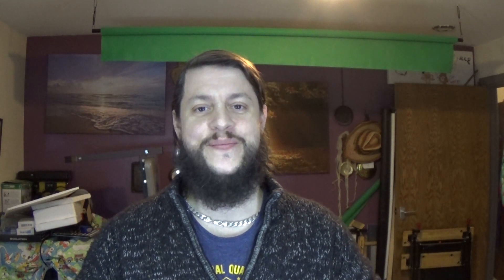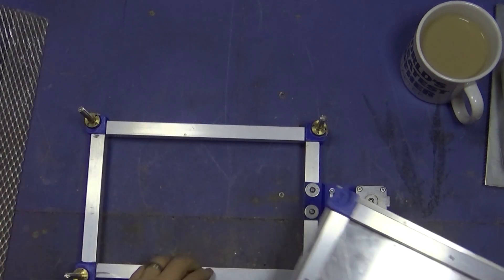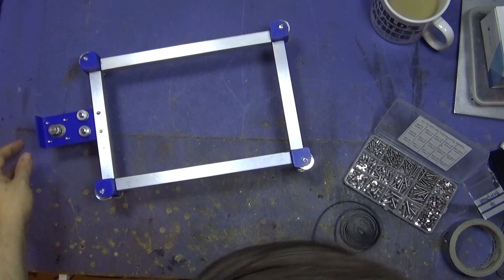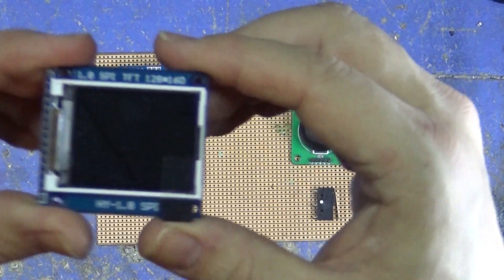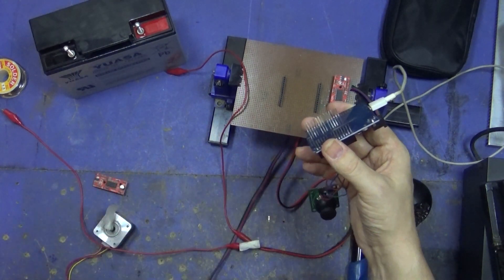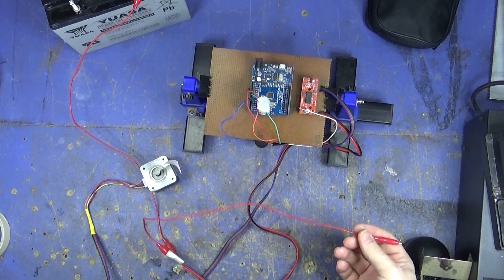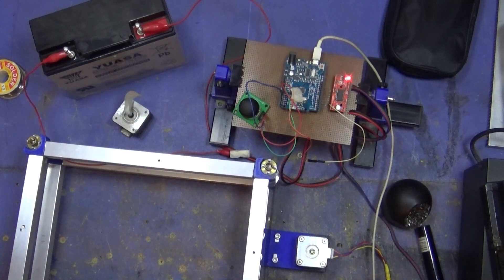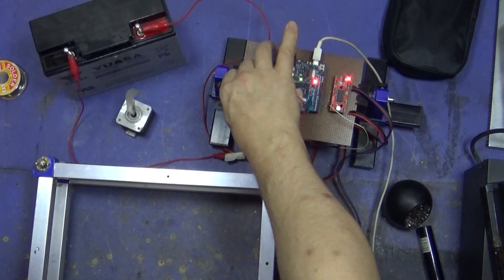Advanced K40 Laser Bed Part 2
Today I embark on a new journey. A journey to a greater appreciation for the K40 Laser and the things it can do! Today we build an Arduino controlled variable height K40 Laser bed!
This is part two, I have brought all the items (screws etc) that I need and I'm ready to finish the build. sadly I didn't get a chance to finish it completely. I did enough of the electronics to be able to test this worked. It is also where I got the design layout for the stepper motor circuit. So a big thank you to them. In the next video I will make the rest of the electronics, LCD etc and hopefully have a fully working Arduino sketch. Perhaps we can even test it out!

Thank you Ariehh

Parts:
-Belt 1250mm long 6mm wide
-Pulleys 2x "B 5mm bore no teeth"
-Pulleys 4x 8mm bore 10mm width
-Pulley 1x width 10mm bore (depending on the stepper motor )
-608 bearings 8x
-T8 100mm leadscrew 2mm pitch 2mm lead
- 4x matching flange nut
- 4x M8 washers
-A stepper motor (You will need more electronics but that is for part 2)
-4x 180mm square tube 20mmx20mm 1.5mm thickness
-4x 280mm square tube 20mmx20mm 1.5mm thickness
-M3 nuts and bolts